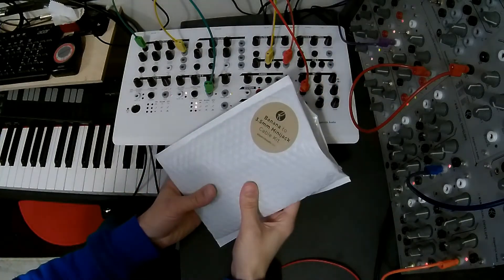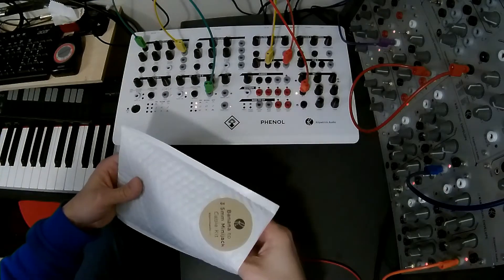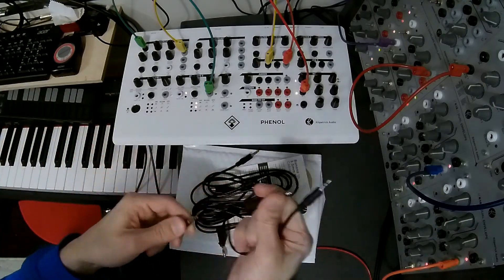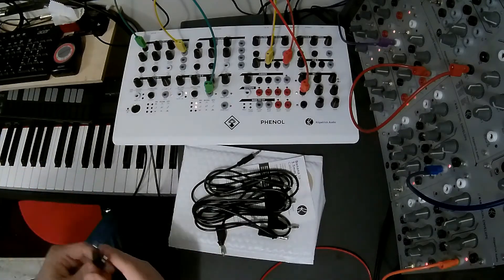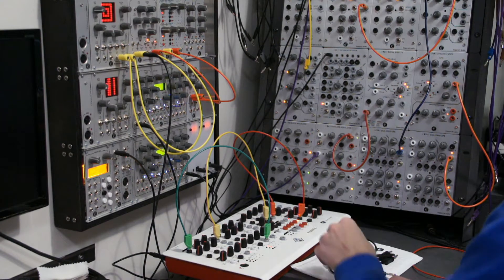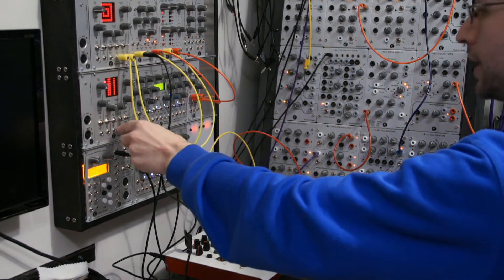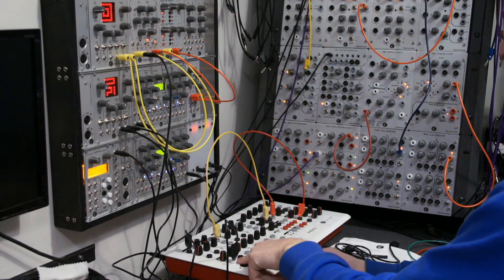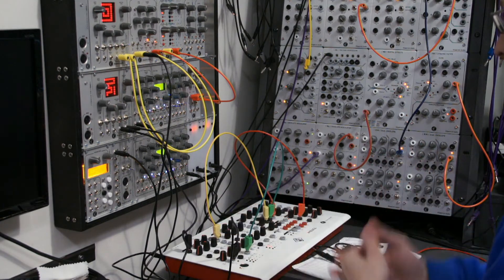Banana to Minijack Kit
Learn how to use the Banana to Minijack Cable Kit to connect PHENOL or other banana synth to a Eurorack system.